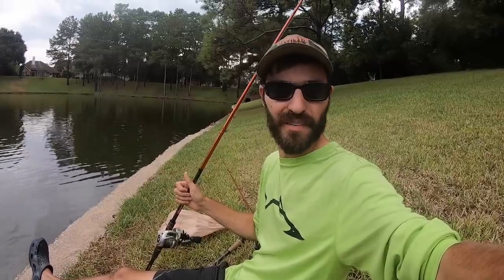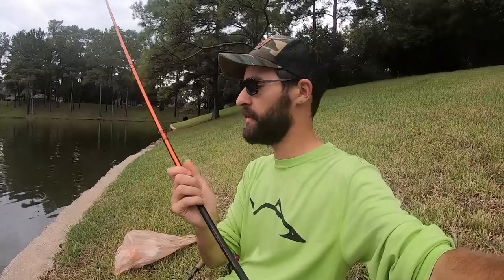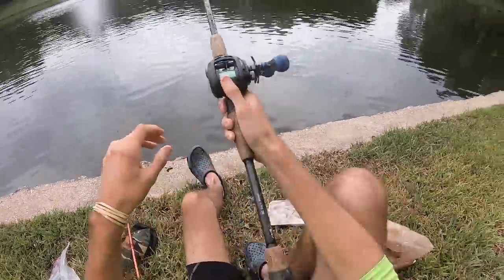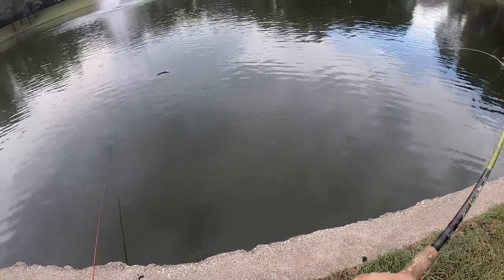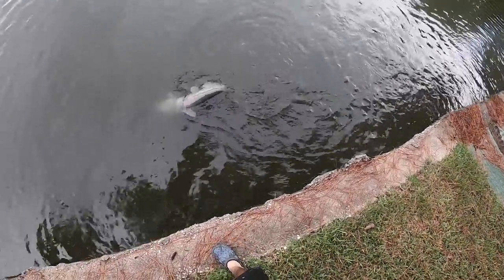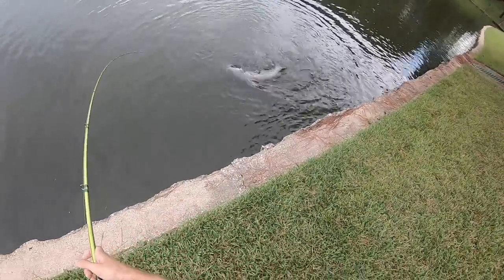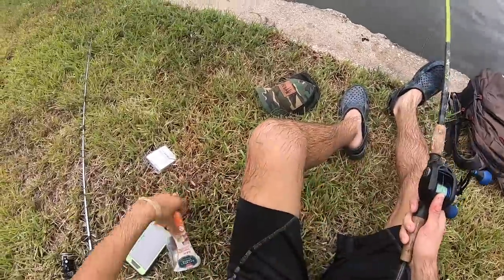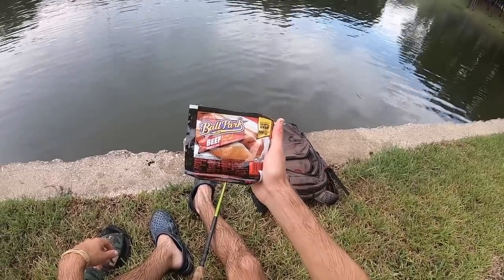MONSTER CATFISH from TINY POND!!! (HOT DOGS as BAIT)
These POND MONSTERS can take months to catch, and I was ECSTATIC to catch a monster today!!!

I was fishing with shrimp and hot dogs, and this monster fish ate the hot dog!!

What do you guys think of the catfish videos??